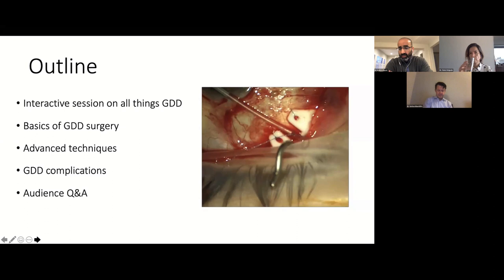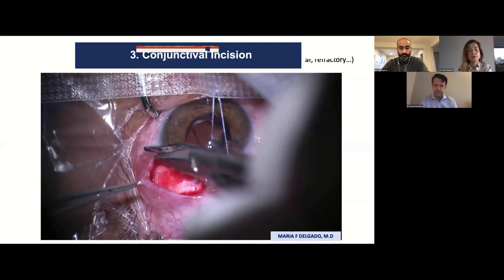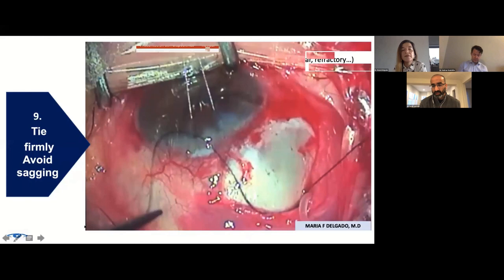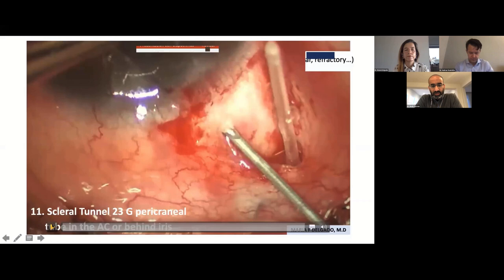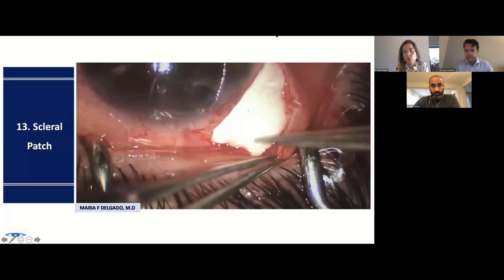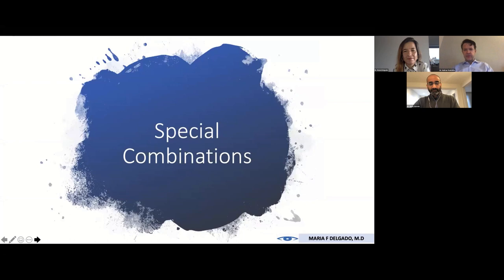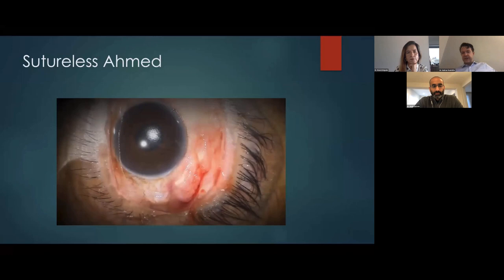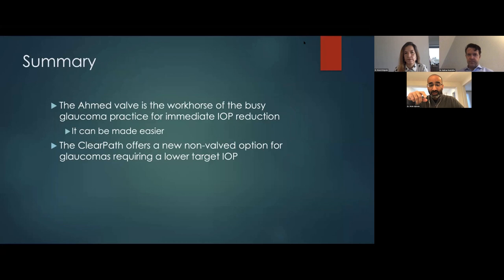Lecture: Point-2-Point with Dr. Malik Y. Kahook - Glaucoma Drainage Devices: Tips and Tricks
This session covers both traditional and novel glaucoma drainage devices with a focus on practical information to improve intraoperative techniques and postoperative outcomes.  Videos and a case-based teaching approach are utilized along with questions and answers both during and at the end of the webinar.

Lecturers:
Dr. Malik Kahook, University of Colorado, USA, Dr. Nathan Radcliffe, New York Eye Surgery Center, New York, USA & Dr. Maria Fernanda Delgado Morales, Bogotá, Colombia